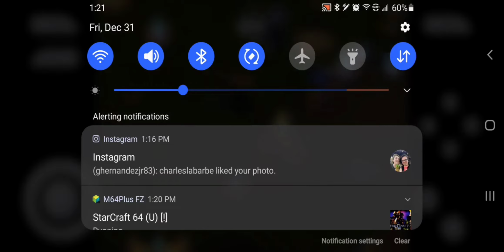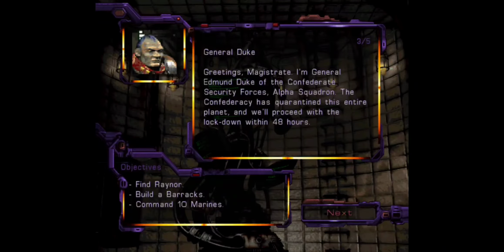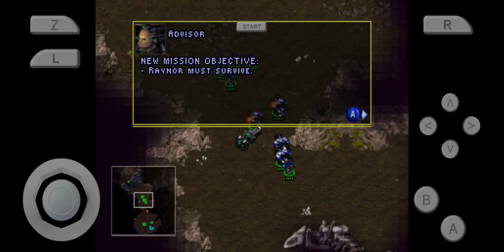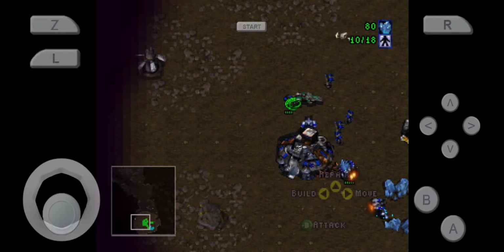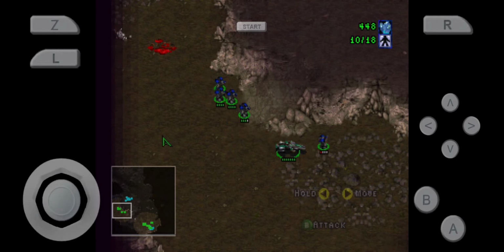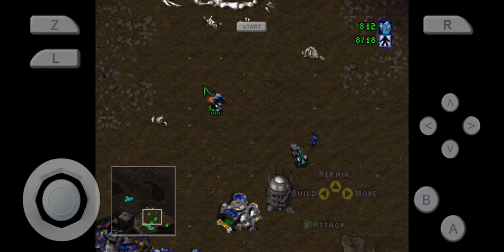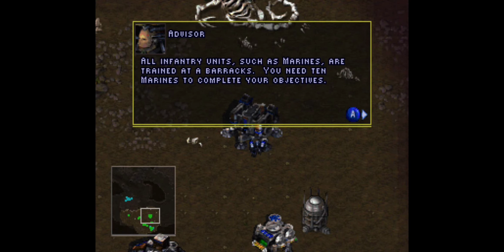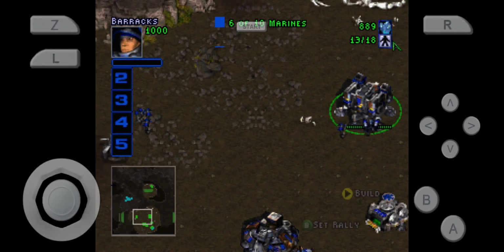Starcraft on Android using N64 Emulator review.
rom link

emulator link